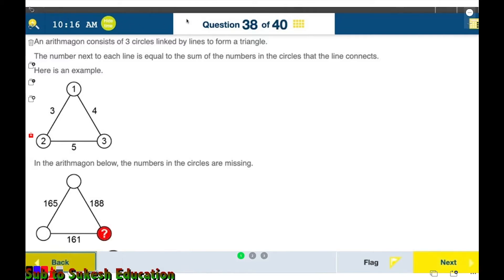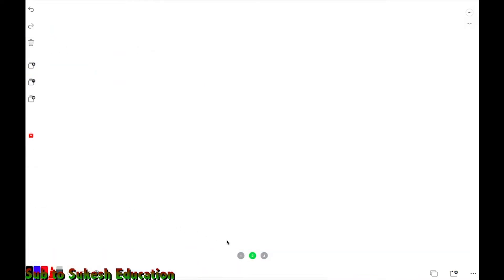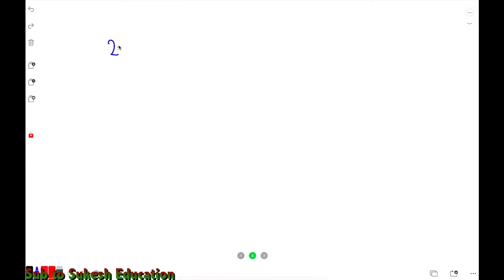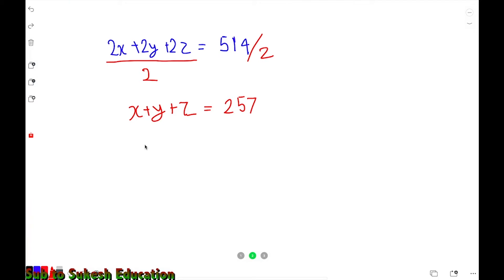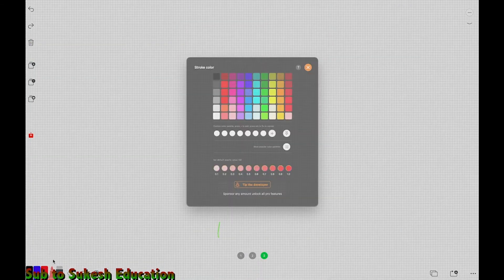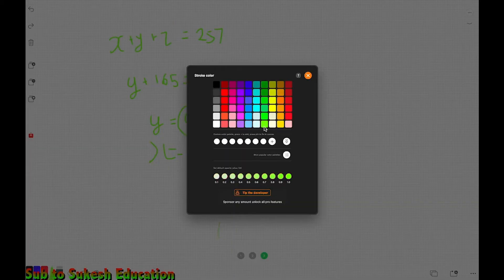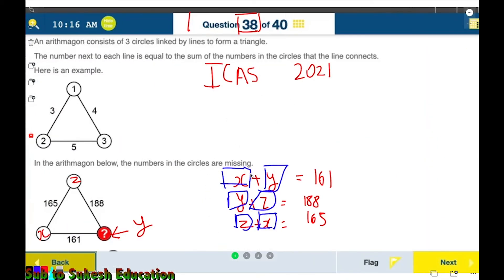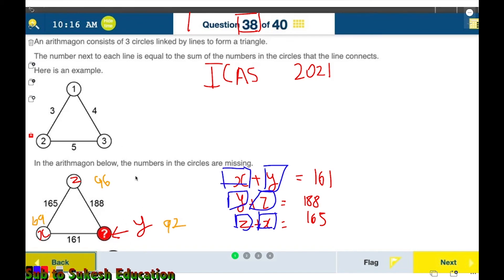TRICKIEST QUESTION IN ICAS 2021 - YEAR 8 - SUKESH EDUCATION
The video includes information on the 38th question in ICAS.

All copyrights acquired. Meaning that everything in this video was made and edited by me and me alone.

Sukesh Education